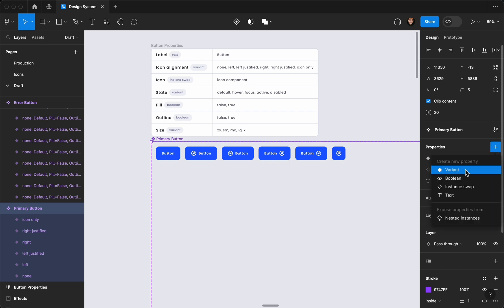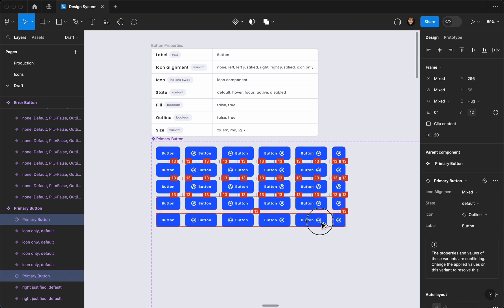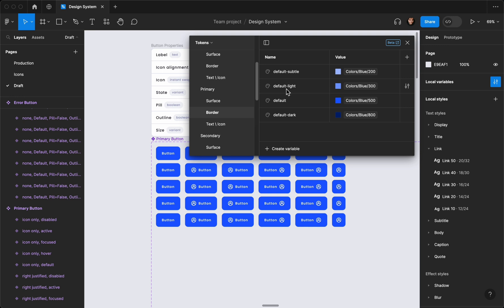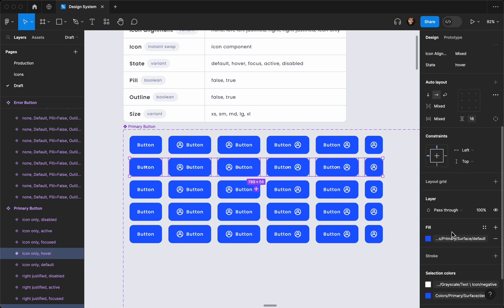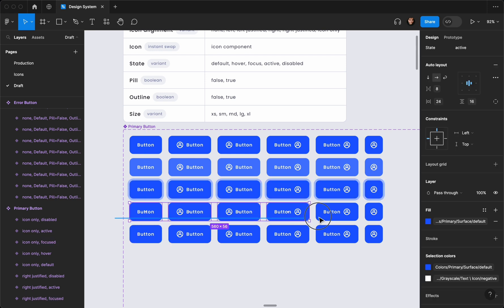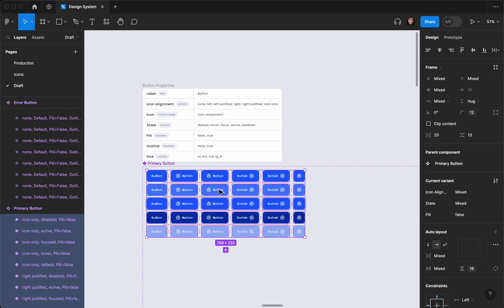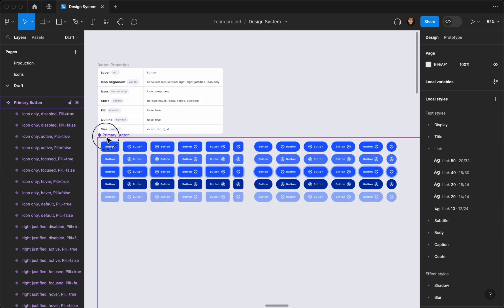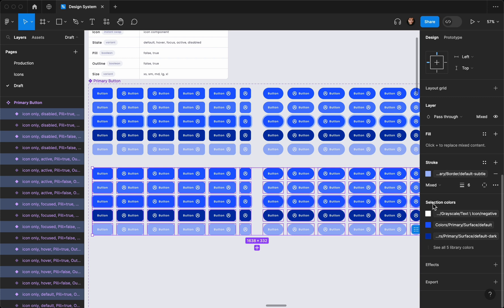Creating Button Components in Figma Part 2: Advanced Auto Layout & Variants - A Step-by-Step Guide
Welcome back to Part 2 of our comprehensive tutorial on 'Creating Button Components in Figma: Advanced Auto Layout & Variants'. Building on what we covered in Part 1, we now move into the advanced techniques of using Auto Layout and Variants to create complex and adaptable button components in Figma.

In this part, we will focus on advanced uses of Auto Layout and Variants, demonstrating how to use these features to their fullest potential to create comprehensive and flexible button designs in your design system.

This tutorial is suited for Figma users who are comfortable with the basics and want to take their component creation skills to the next level.

Timestamps:
0:00 - Introduction
0:17 - Button States Variant
3:00 - Pill Variant
3:47 - Outline Variant
6:23 - Size Variant
13:50 - Adding Other Button Types
14:44 - Testing the Button Components

Let's take our component design skills to new heights!